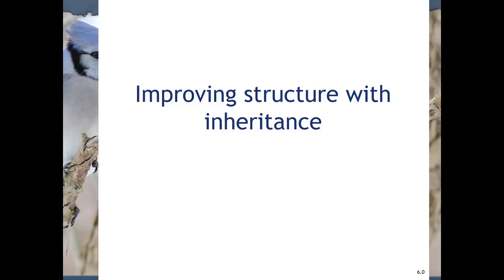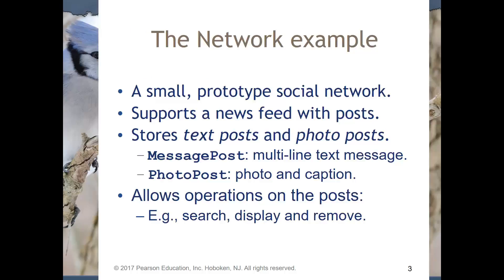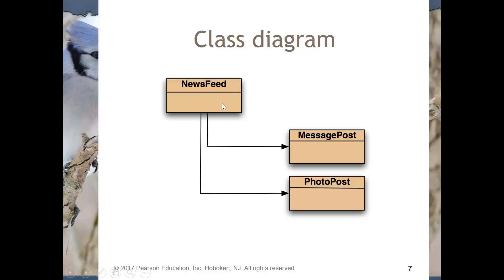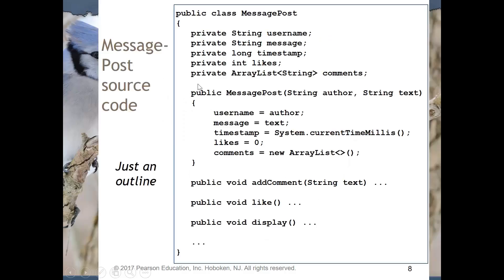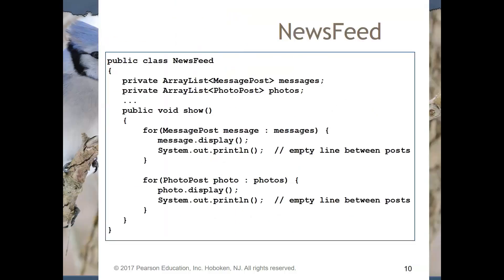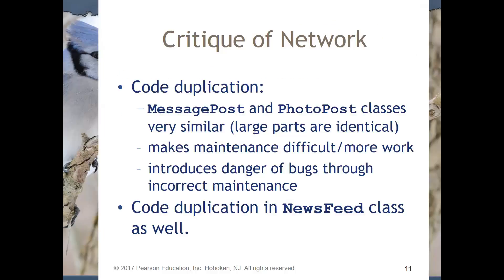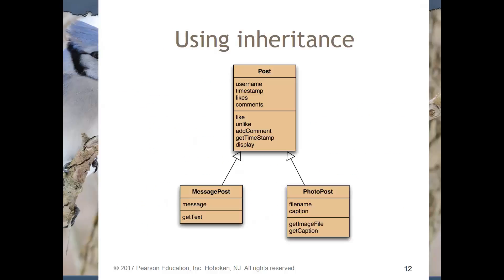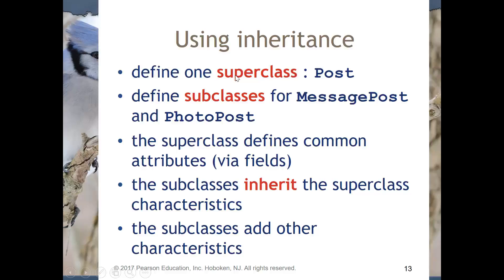Chapter 10 Part 1